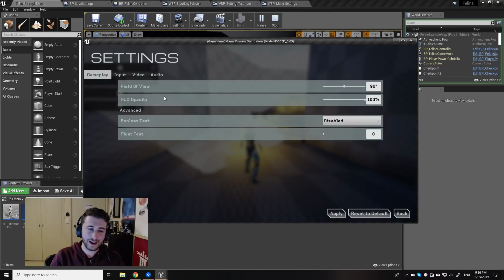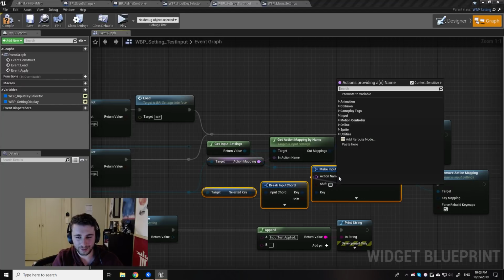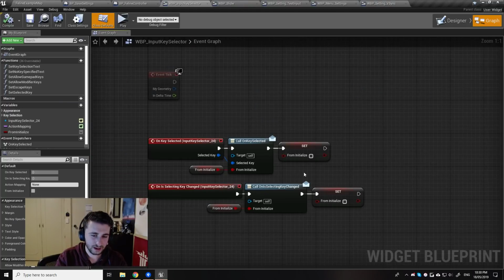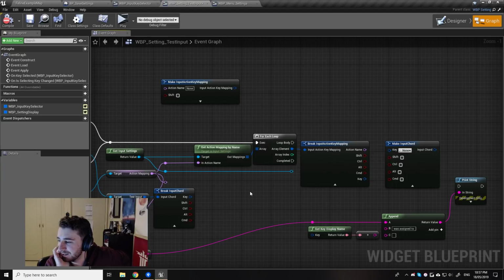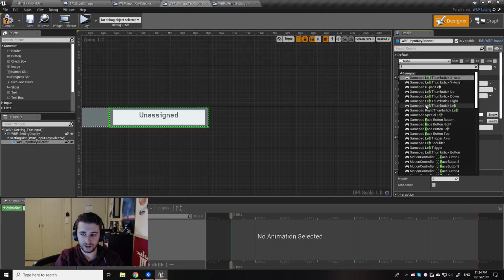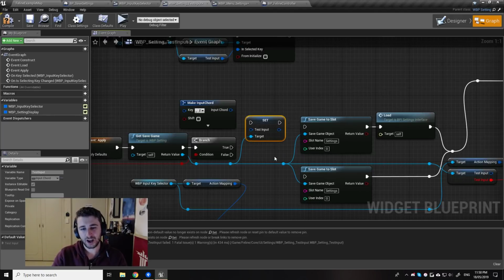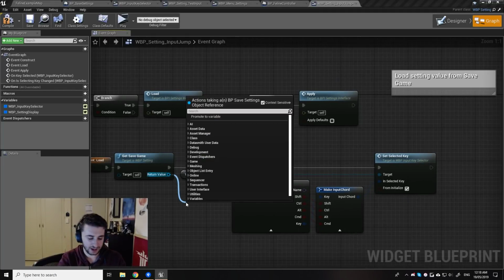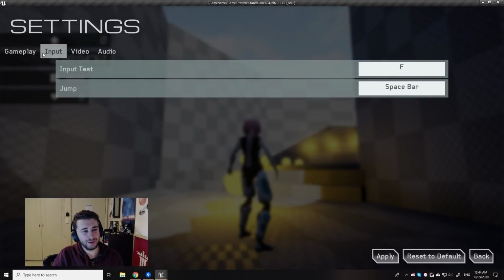Creating Custom Keybinds in UE4 LIVE: Project: Feline Indie Gamedev Stream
Welcome to another Project: Feline live gamedev stream! Join me this morning/afternoon/evening for some Unreal Engine fun while I learn how to create custom keybinds using Blueprints!

Project Feline is a high-speed anime-style parkour game. Players run on walls, grind, slide and climb to build momentum and race through complex 3D environments! This documentary series explores my journey as an emerging indie game developer building my dream game from start to finish.

Attributions

“At The Count”, “Caught In The Beat”, “Day Bird”, “High School Snaps”, “Mell's Parade”, “My Always Mood”, “Only Instrumental”, and “Simple Hop”, by Broke For Free; and “Blue Moon”, “Is This A Dream?”, “Next Direct”, “Over Clouds 2”, “Shinkansen 2”, and “Water Drop” by Glitch licensed under CC BY 3.0 “Secret Of 3rd Planet” by Cutside licensed under CC BY-NC-SA 4.0